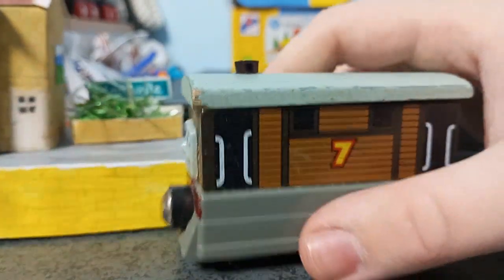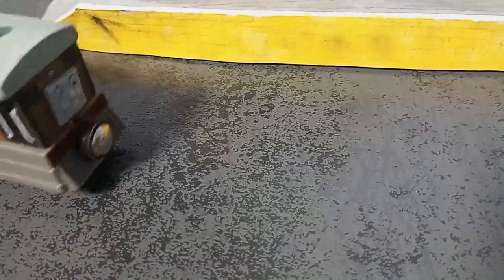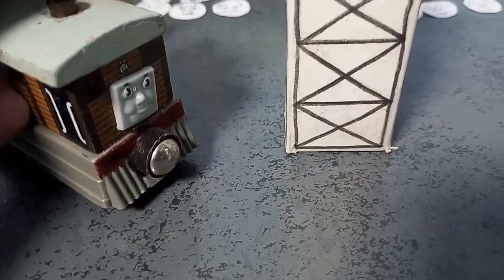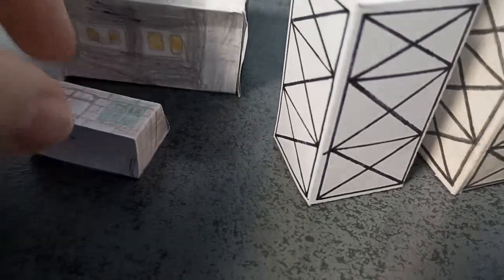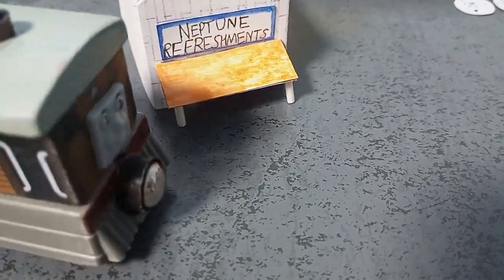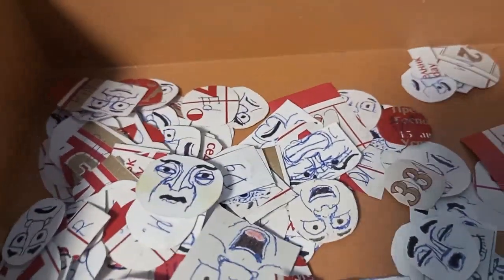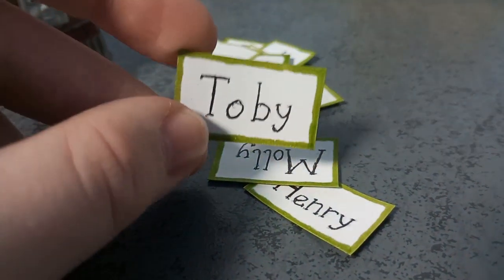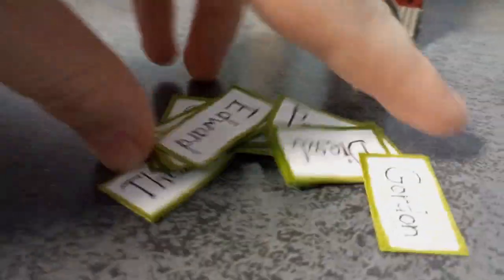Custom Maithwaite, Buildings & Water Towers — Toby's Square Hardware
Toby's Square Hardware Pt.2

If YouTube thinks this is for kids, here are some "very" kid friendly words : fuck , shit , crap , death , orphan, asshole , sex , idiot , brainless , fat , obese , dumb , cunt , dumbass , poofter, ass , stupid and fuck you.